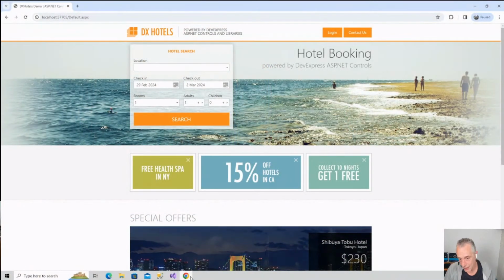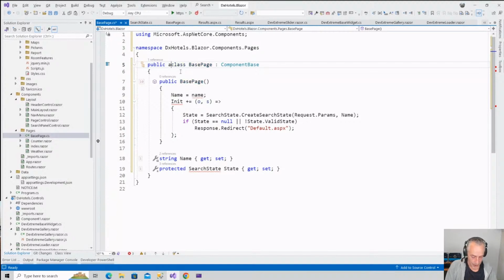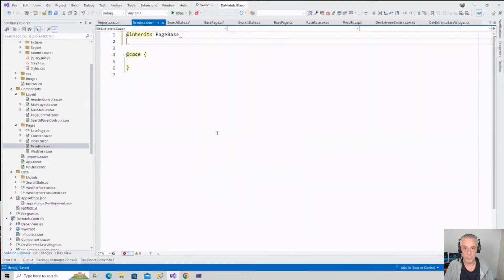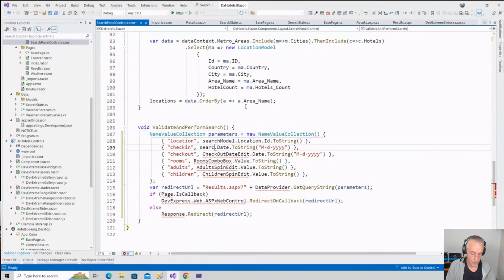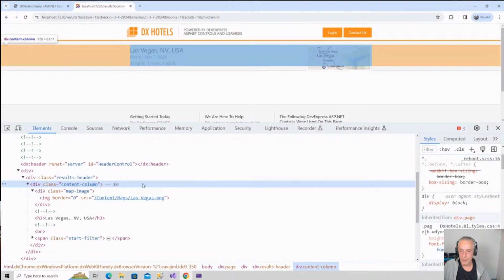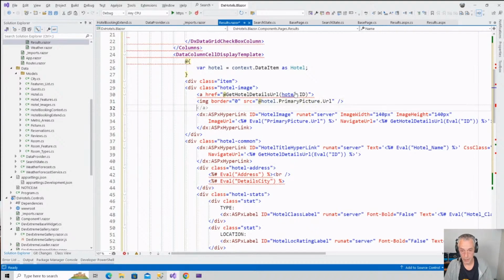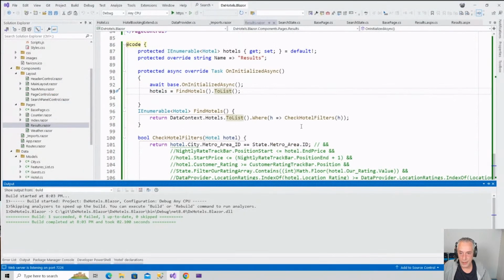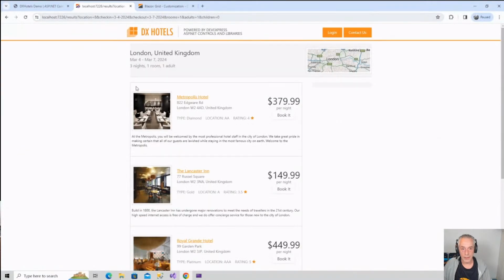Live Sessions with Amanda and Don : Migrating from WebForms to Blazor